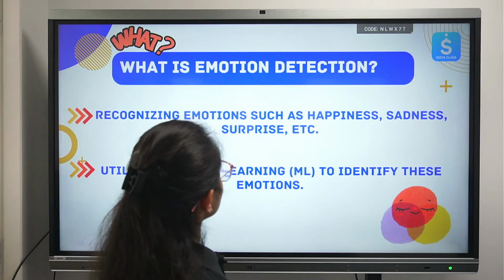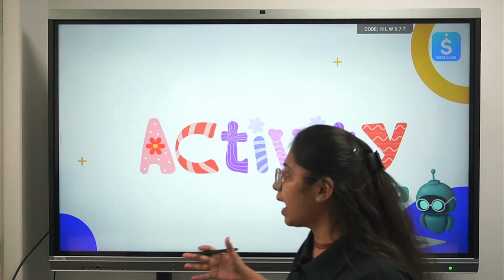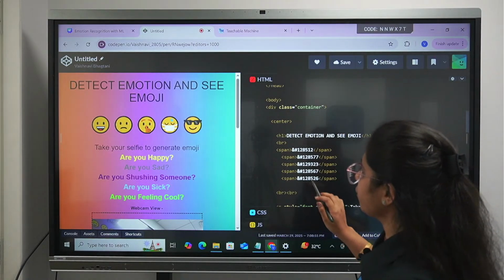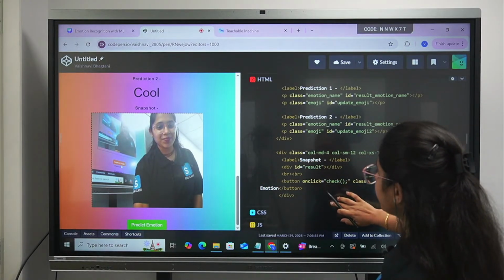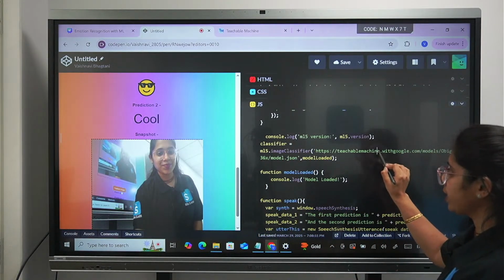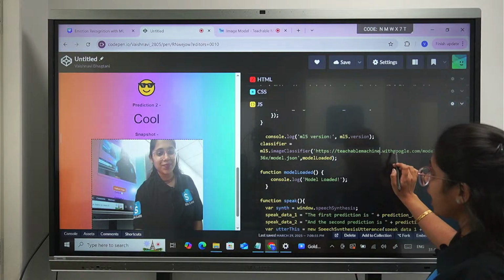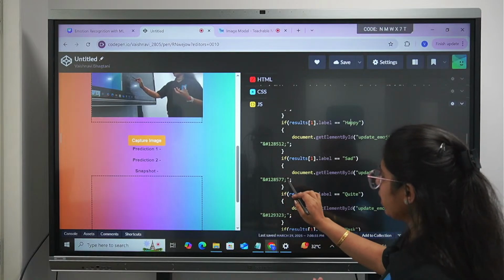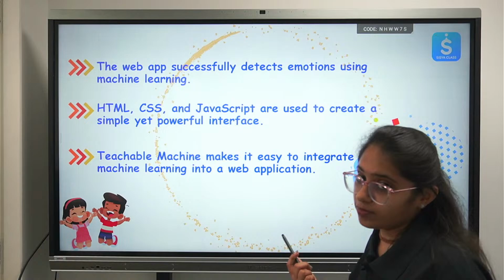AI Emotion & Sentiment Detection | ML-Powered Analysis | JS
Discover how to build an AI-powered emotion recognition and sentiment analysis system using machine learning in JavaScript! 🚀 In this video, we’ll explore:

✅ How emotion detection works with AI 🤖
✅ Implementing sentiment analysis in JavaScript
✅ Using machine learning models for facial and text-based emotion recognition
✅ Live coding and practical examples!